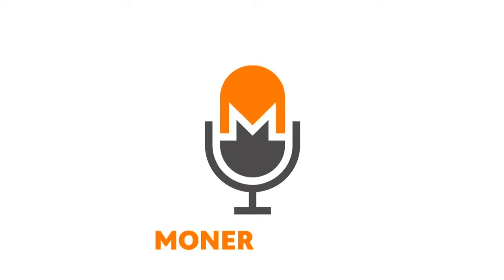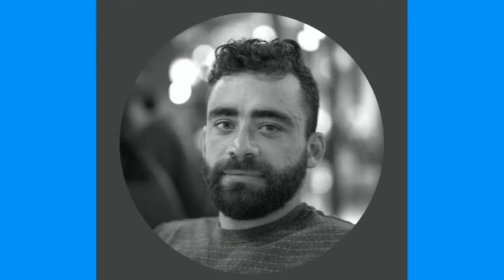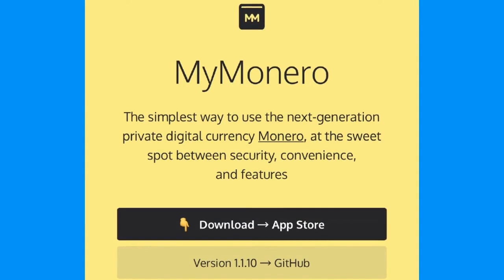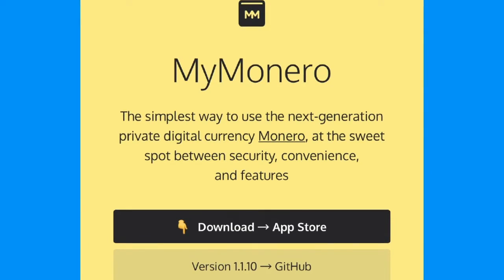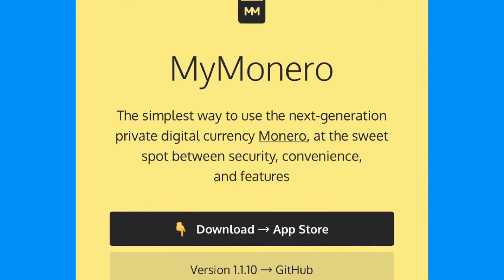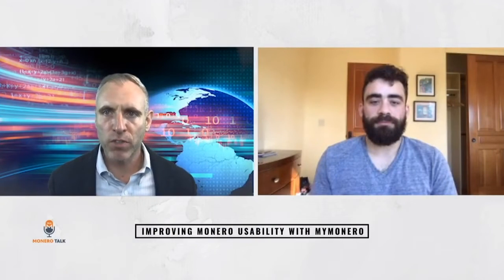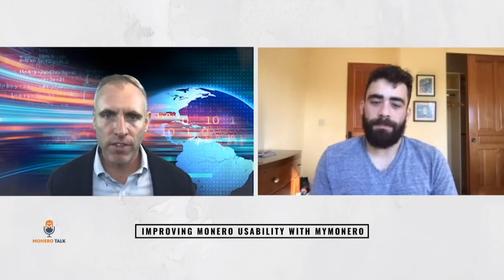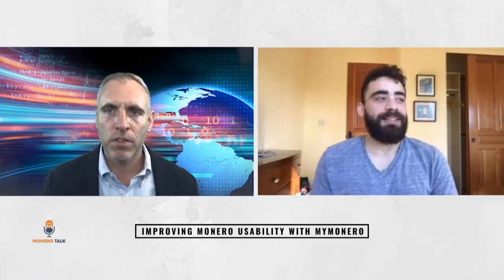Paul Shapiro CEO & Lead Dev at MyMonero EPI #117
If you enjoyed the show & would like to support us, a donation of any size would be greatly appreciated and would mean so much!

49GdSCVTTE4TaDknDFn95QGc3mn3g7JZiPKX6QM7ZpuE5cscRFuGNhnjATKnjDHY7tNUQMM63n24uPYbj1AXFBk5KUPnDrL

*Brazilian Coffee delivered to your door. Grown by farmers you can tip directly with Monero.*
Monero Talk is testing a concept we like to call Gratuitas

Please check it out! Any sales made will help support Gratuitas & the Monero Talk show! FYI, the coffee is delicious 😋;)

TODAY'S 🎙SHOW: Chowbungaman chats with Paul Shapiro CEO - lead dev at MyMonero about Improving Monero Usability with MyMonero.

Cake Wallet, the first open-source Monero wallet for iOS. If you have an iphone or Android 📲, Monero Talk recommends that you use Cake;) It has been verified by the Monero community, you control your own keys, it connects directly to the Monero blockchain, and you can even exchange between XMR, BTC, LTC & more in the app!

XMR.to is a Monero/Bitcoin exchange website that lets you anonymously transfer XMR ➡️BTC address. You send Monero to XMR.to, they receive your Monero and transfer it to the bitcoin address of your choice. Within minutes, you can anonymously move your Monero to a secure bitcoin address! XMR.to works and Monero Talk recommends that you use it!